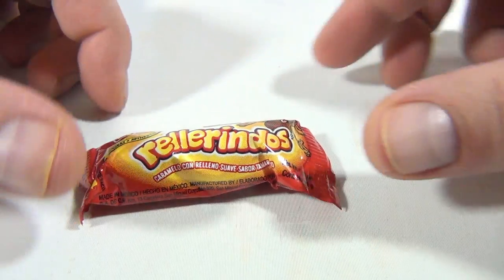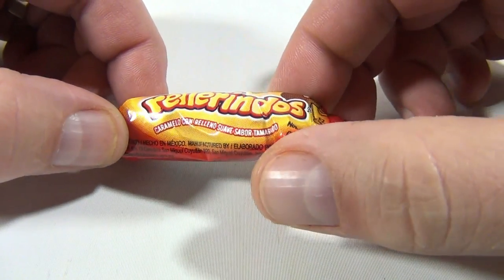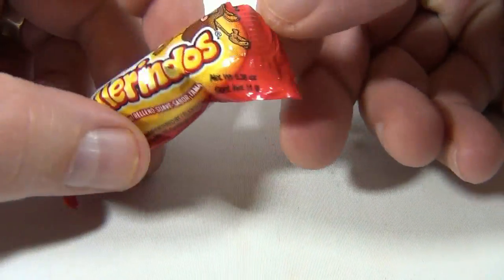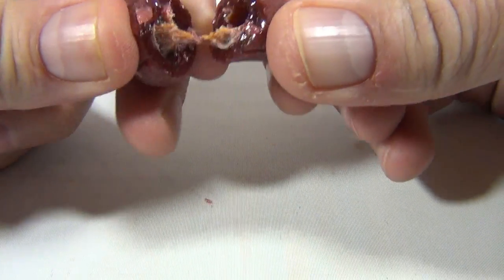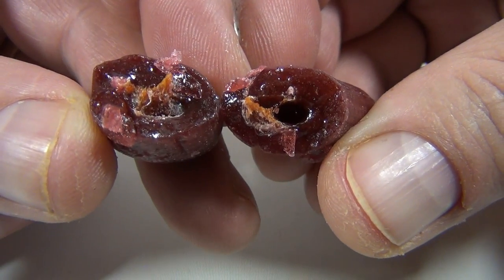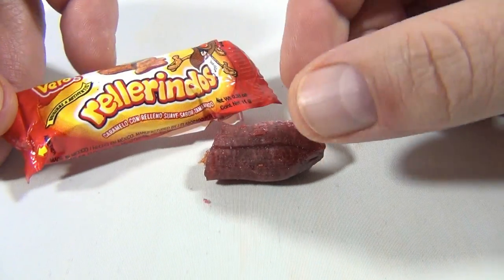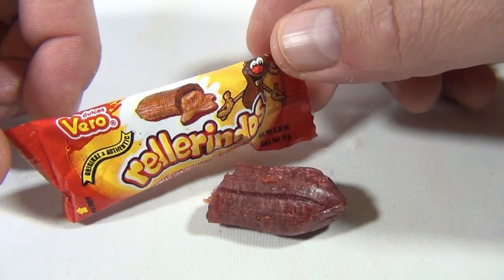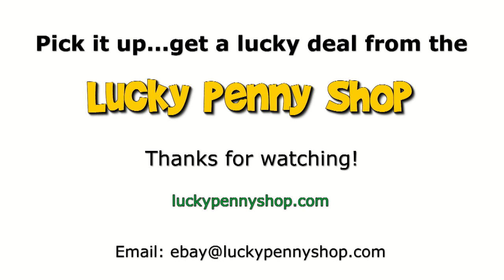Rellerindos Duices Vero Tamarind Flavor Hard Candy Soft Center - Mexican Candy Tasting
​​​Watch our product video for Rellerindos Duices Vero Tamarind Flavor Hard Candy Soft Center - Mexican Candy Tasting.